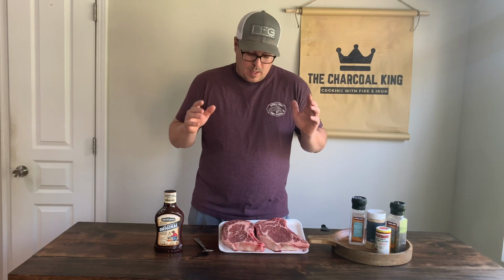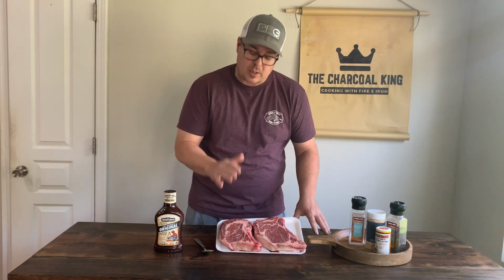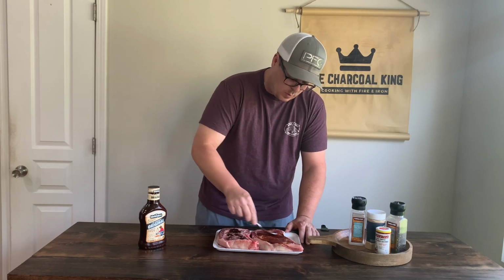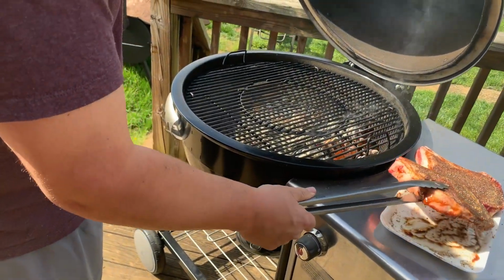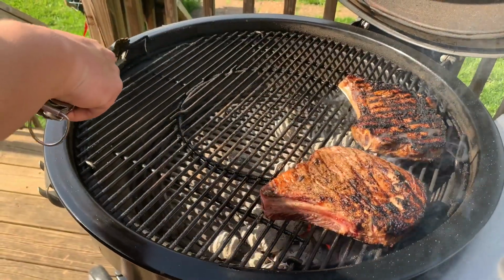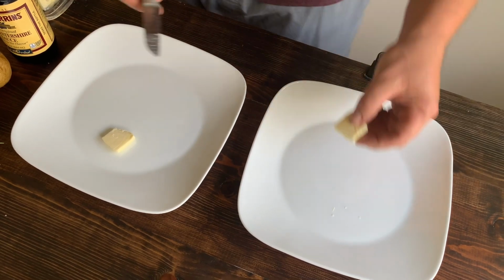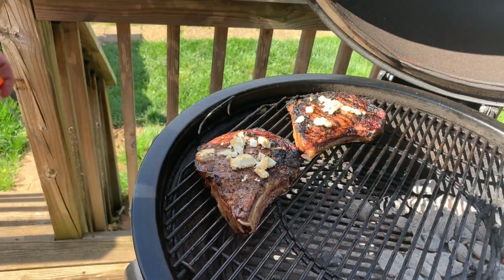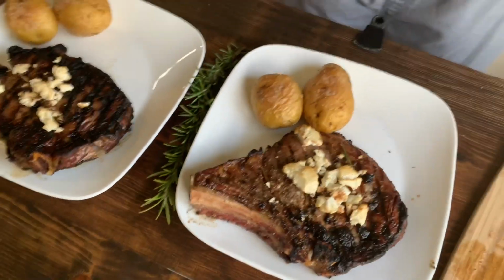How to cook a Bone in Ribeye Steak on a Weber Kettle = do it like this and you'll never go back!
Learn how to cook a bone in ribeye steak on a Weber kettle plus some of my top secrets for how to grill the BEST ribeye steak!   BBQ Sauce Bone-in Ribeyes are hard to imagine, but don't knock it until you try it. Smearing on just a bit of BBQ sauce before you season your steak, you'll get a great crust with just a hint of sweetness.  Whether you like your bone in steak rare or well done, try this BBQ sauce secret once and you'll be hooked.

Then learn how I grill the BEST ribeye steak ever on my Weber Summit Charcoal Grill!  So good that my wife NEVER orders steak at a restaurant, because she knows she can get better at home.  And I'll even give you tips for what to look for when buying steaks at the grocery store.

I would love for you guys and gals to comment on how you grill your steaks and what "secret ingredients" you use, or if you try this what did you think.

Theflattopking.com

WEBER LINKS:
Weber Griddle Insert --
Weber 28in Griddle --
Weber Genesis S-435 —

MY FAVORITE COOKING TOOLS:
Wireless Thermometer
My Infrared Laser Thermometer
KitchenAid Artisan Series 5 Quart
Breville Smart Oven Air Fryer Pro

Cavender's All Purpose Greek Seasoning

PIT BOSS  Southwest BBQ Rub
PIT BOSS  Lonestar Beef Brisket Rub

KNIVES I USE:
HENCKELS Four Stars 7in Filet Knife
HENCKELS Four Star Utility Knife
VICTORINOX 6in BONING KNIFE

GRIDDLE MUST HAVES:
Meat Press Stainless Steel
Squirt Bottles
Melting Dome and Resting Rack

SMOKER AND GRILL MUST HAVES:
Black Disposable Gloves
Weber Burger Press
Charcoal Chimney
OXO Good Grips Silicone Pot Holder